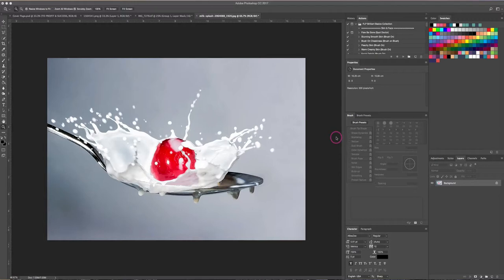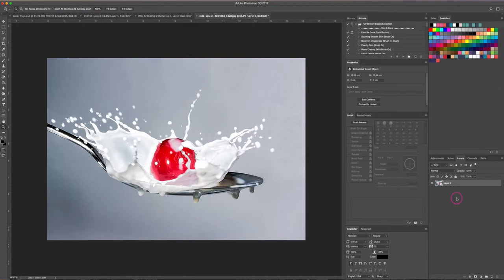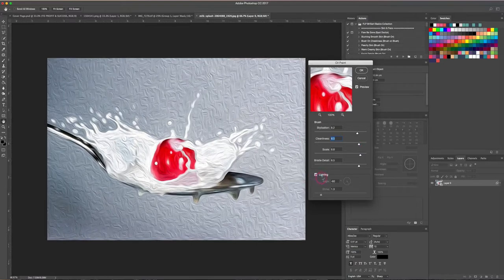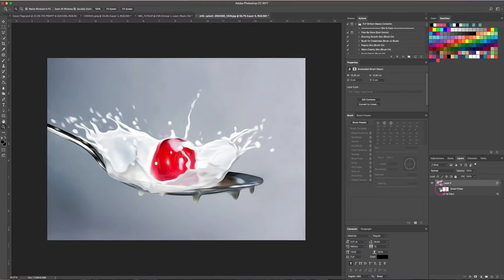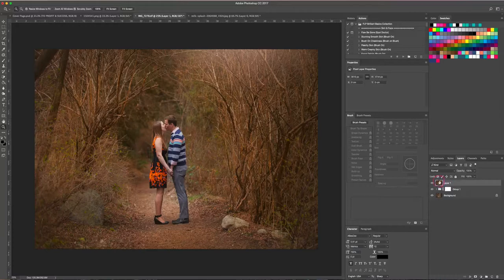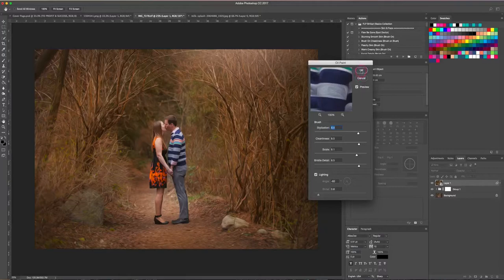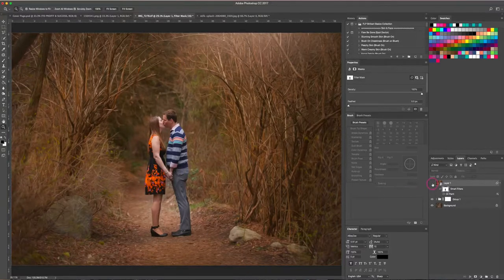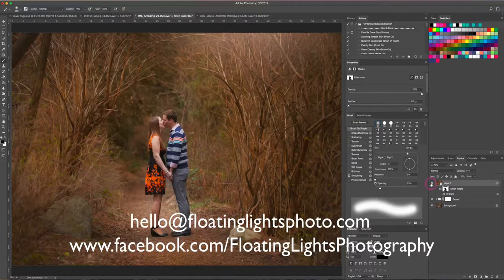How To Apply The Oil Paint Filter In Photoshop